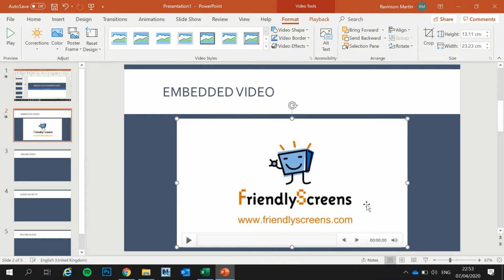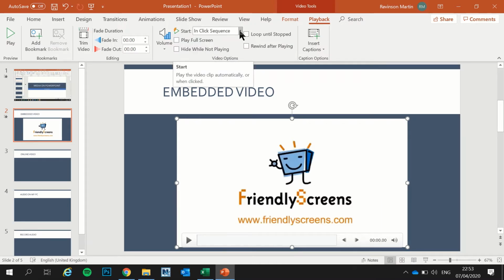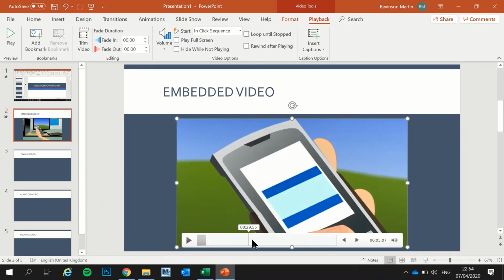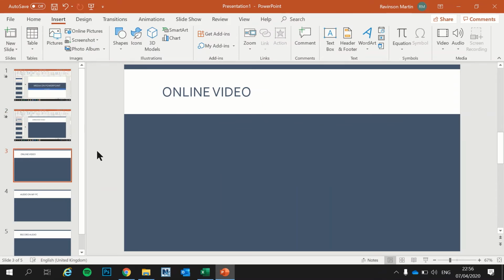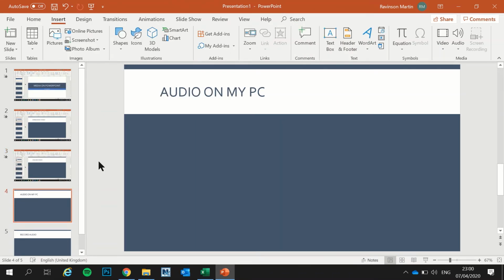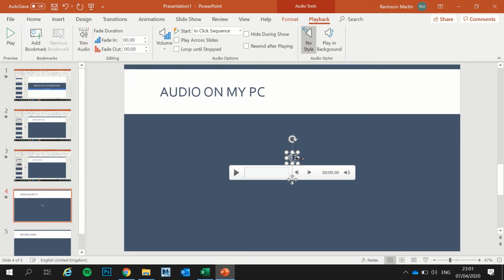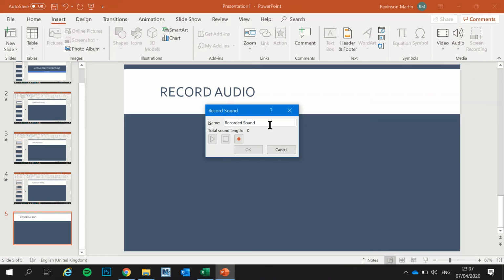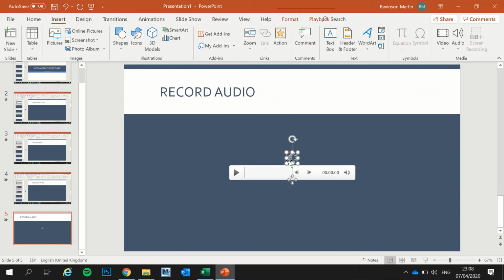Adding media on PowerPoint Part 1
This lesson will discuss how to add video and audio in your PowerPoint presentation.